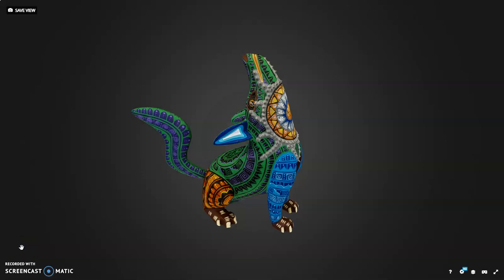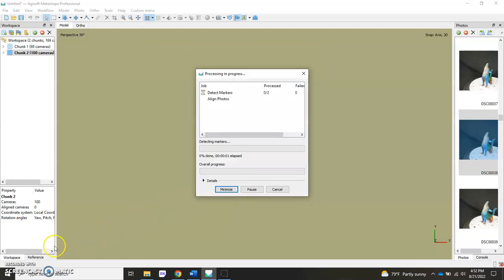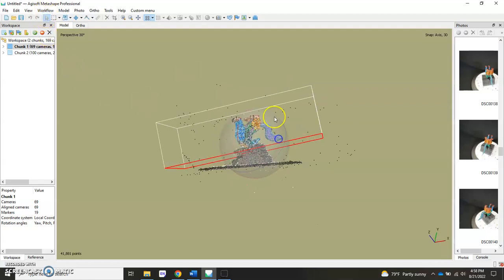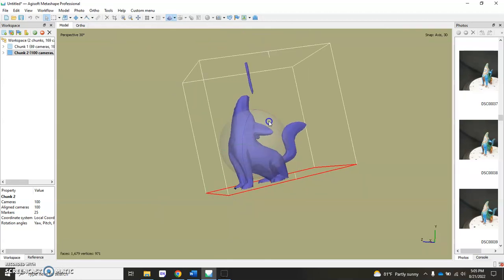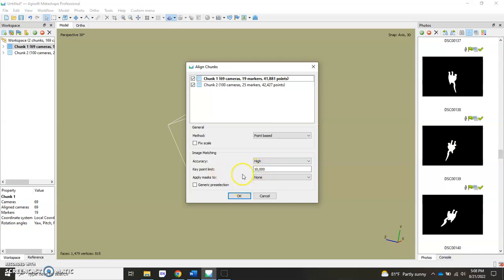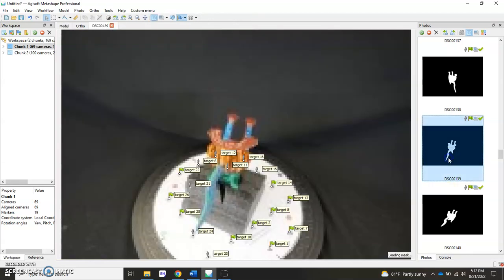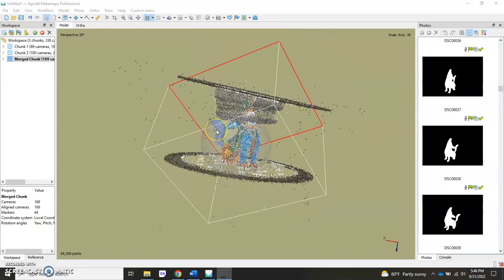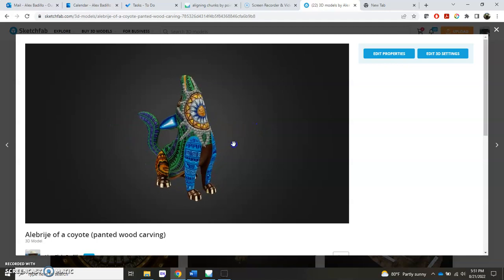How to perform a point based alignment in Agisoft Metashape for turntable photogrammetry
In this tutorial, I walk through the steps of how to perform a point based alignment of two separate chunks in Agisoft Metashape. After aligning two chucks the user can then merge the two chucks to get a single complete model of the object photocaptured. As part of the tutorial, I also show how to use the model to actually mask the photos, masking away the turntable and anything that may be in the background of the photos.